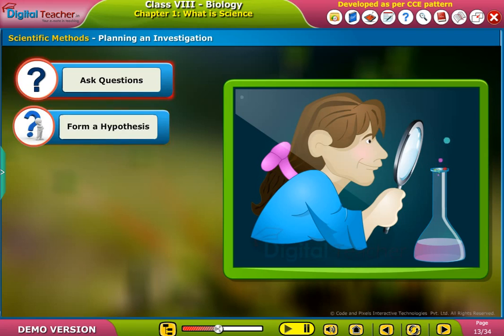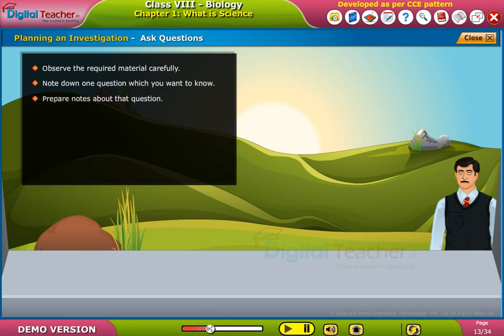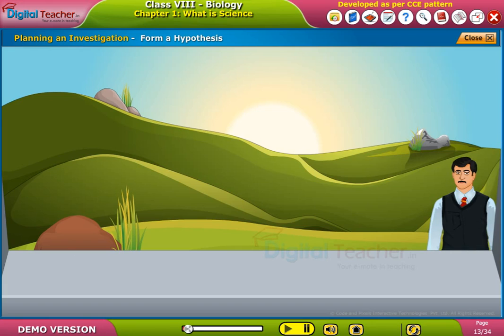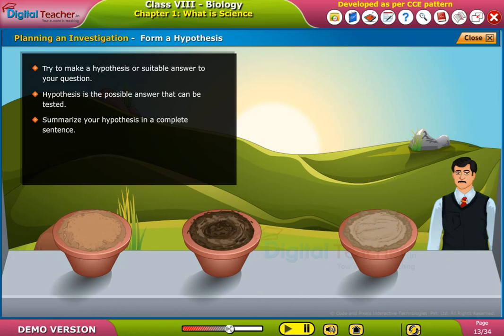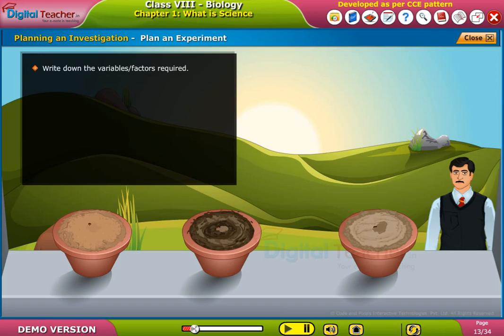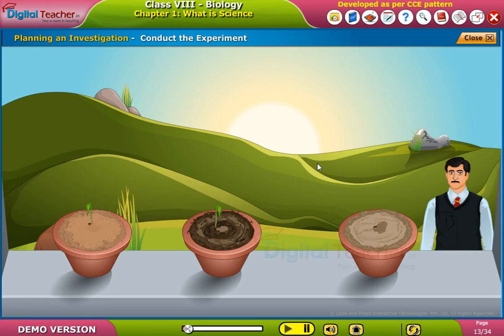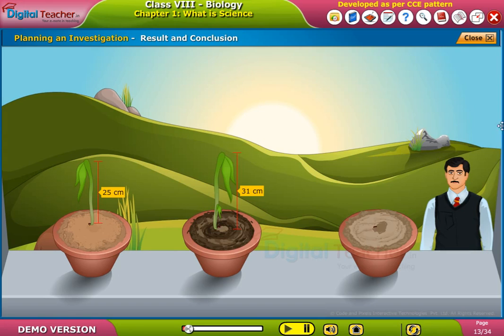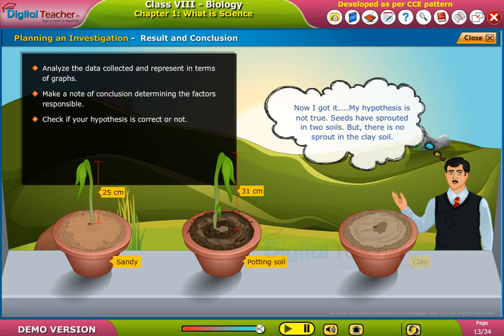Scientific Methods - Planning an Investigation, Class 8 Biology